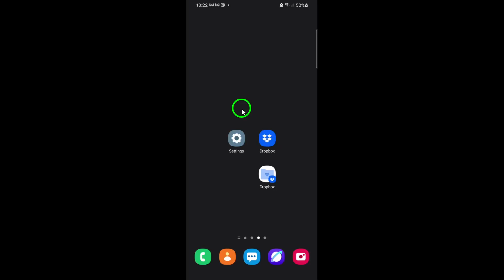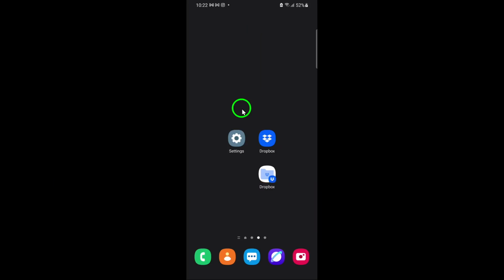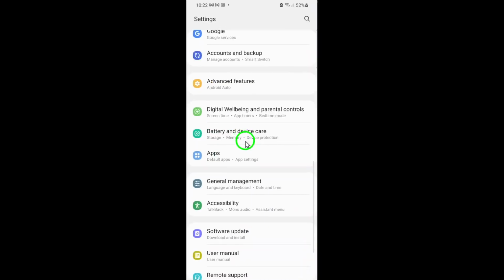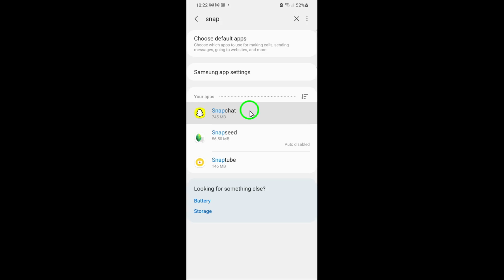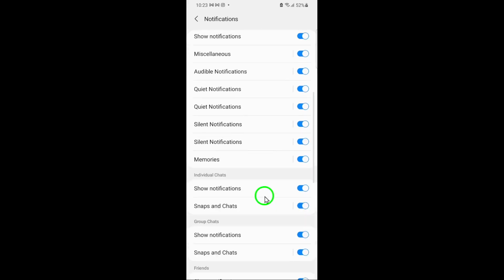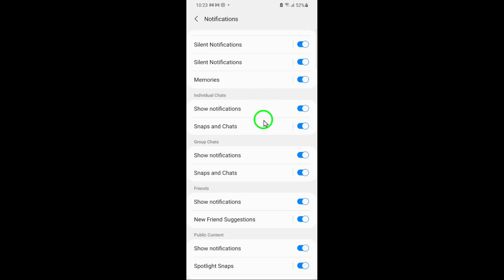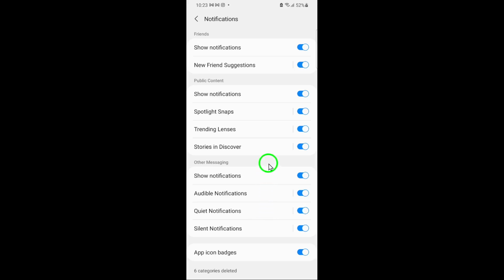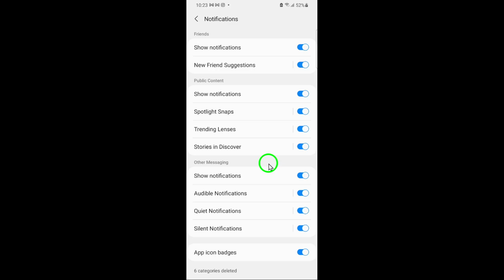How To Change Sound For Other Messaging Unread Chat Reminders On Snapchat (Updated)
Learn how to change the sound for unread chat reminders in Snapchat with this quick and easy guide. This updated tutorial walks you through every step to customize your notification sounds for a more personalized experience.

1. Go to your Phone Settings

2. Tap on Apps

3. Tap on Snapchat

4. Tap on Notifications

5. Tap on Notification categories

6. Under Other messaging, tap on Unread Chat Reminders

7. Tap on sound and choose your preferred sound notifications-
Timeline:
00:00 Start
00:12 How to do it
01:05 End